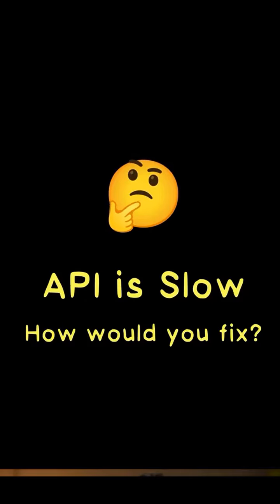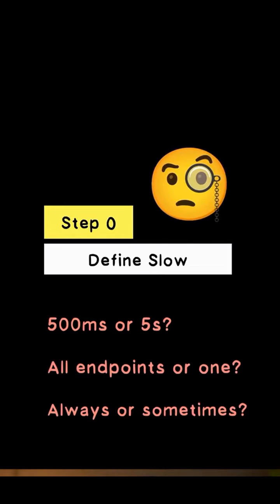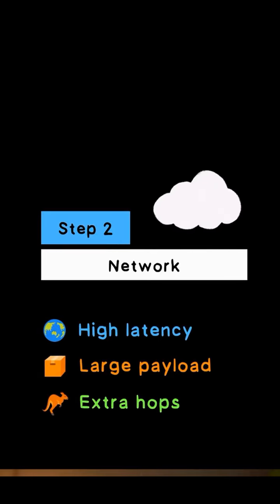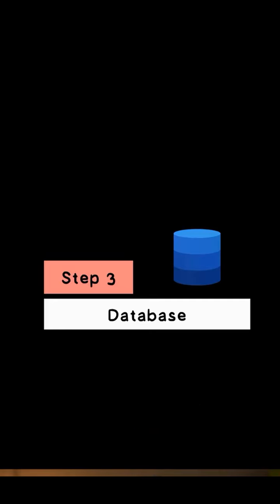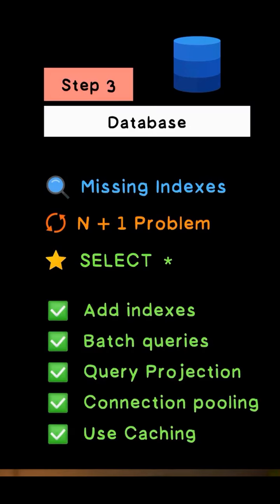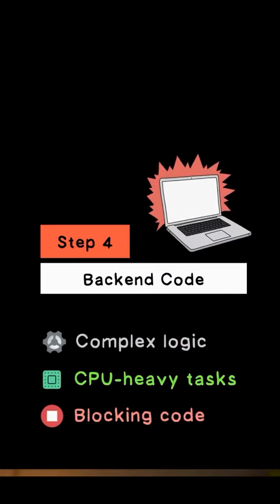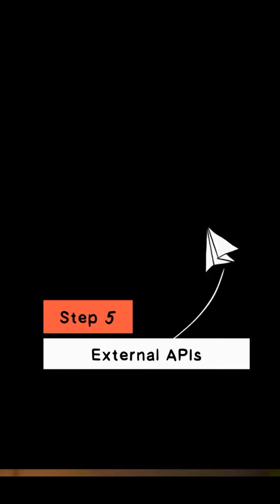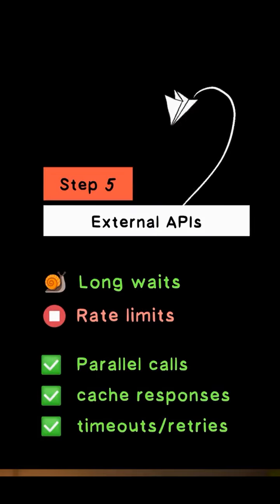How to debug and fix slow APIs